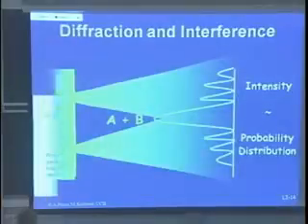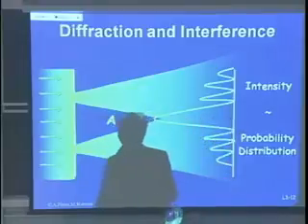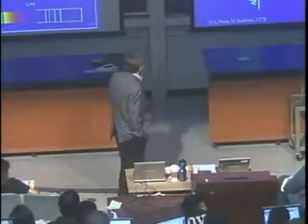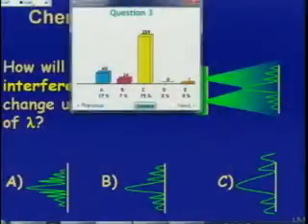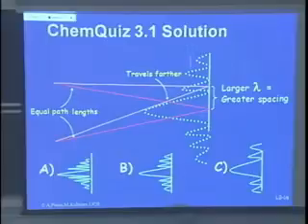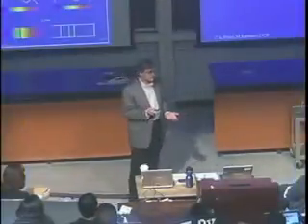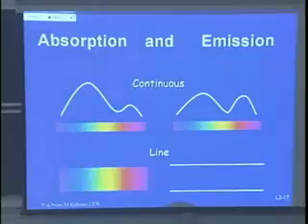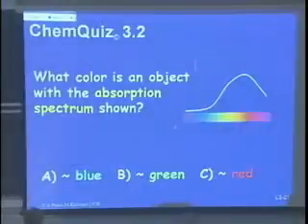03 2012 01 23 Lecture 3001